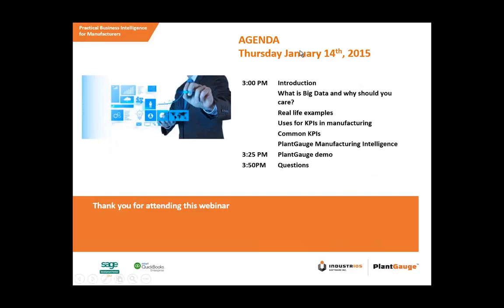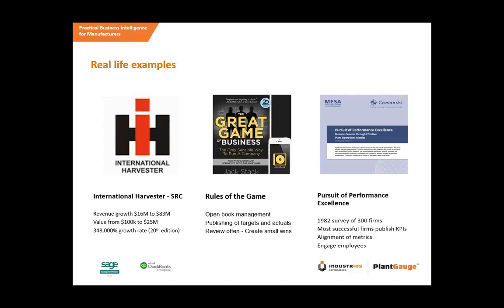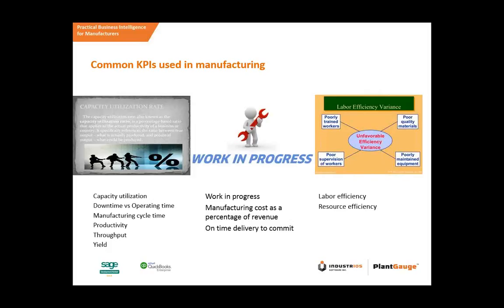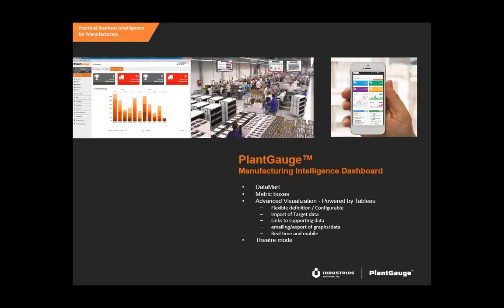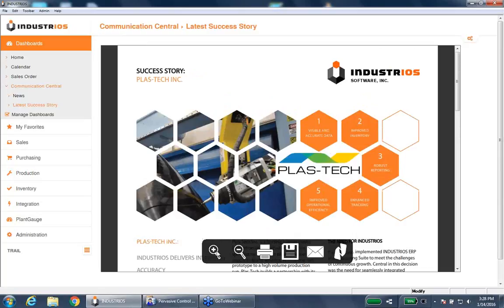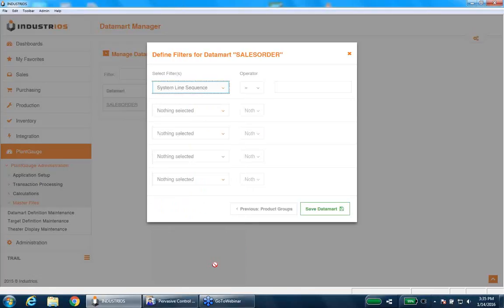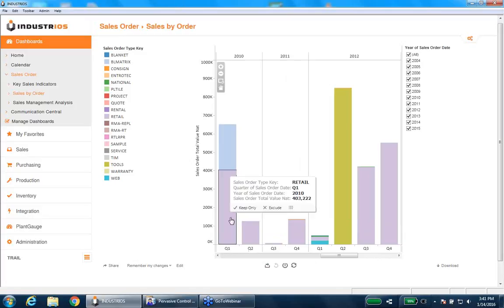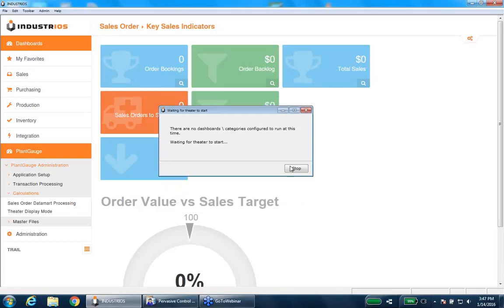Practical Business Intelligence for Manufacturers | Jan. 14, 2016